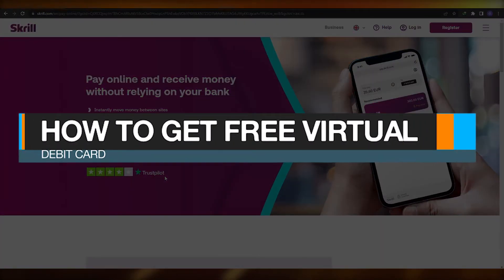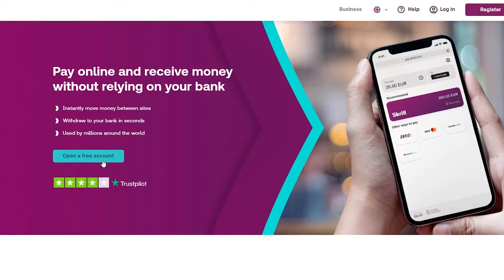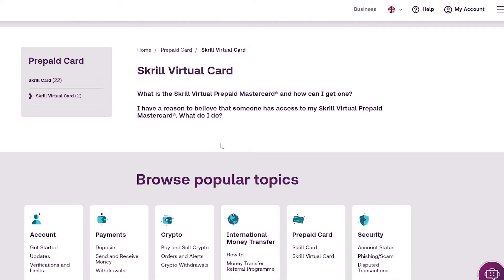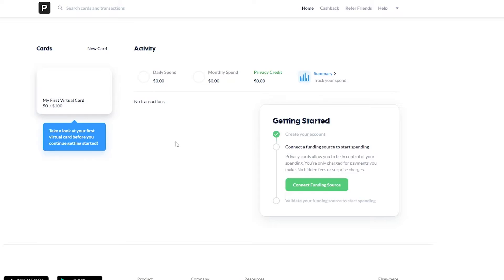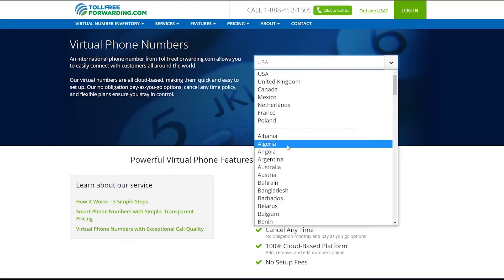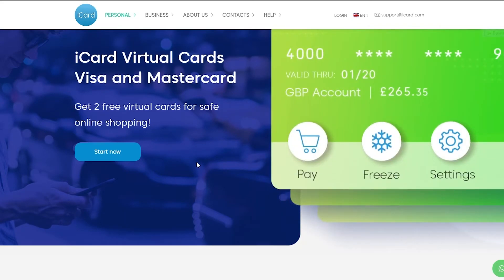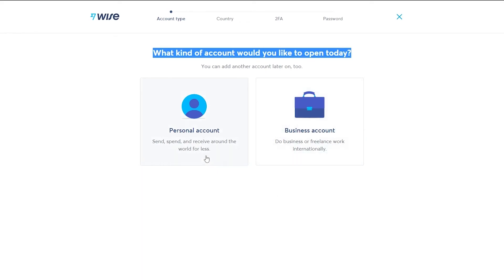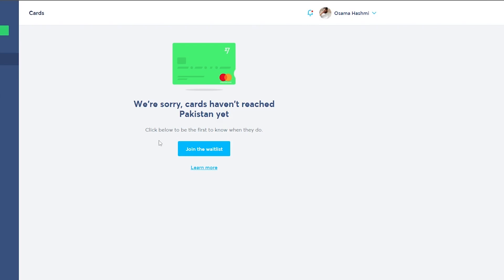How To Setup A FREE Virtual Debit Card | Step By Step Tutorial (2026)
How To Setup A FREE Virtual Debit Card (2026) | Step By Step Tutorial (2026)

In this video I show you How To Setup A FREE Virtual Debit Card. This is super easy and you can do it in just a few minutes by following this helpful tutorial.